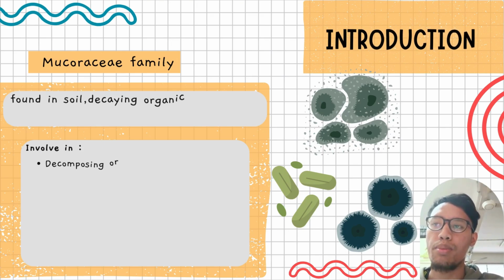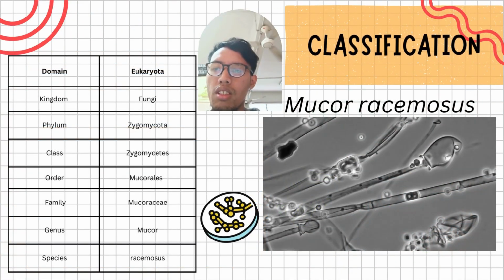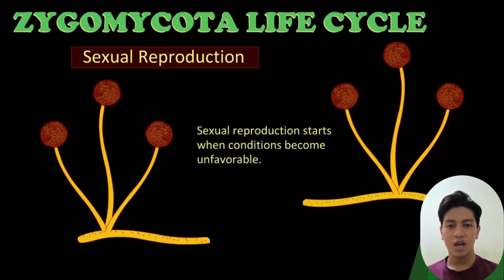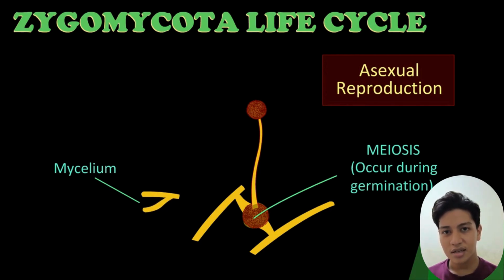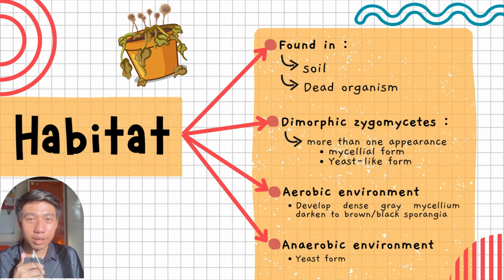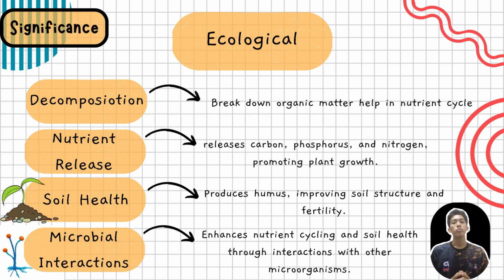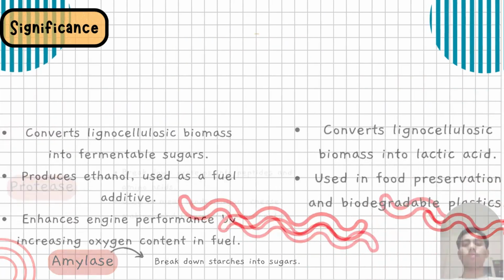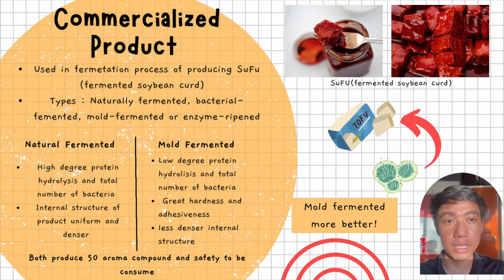Mucor Racemosus present by MIC462 ( Team Syafiq Ganteng )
This is our presentation for MIC 462 assignment. Mucor racemosus was a fungi that we choose as the main idea for this presentation.